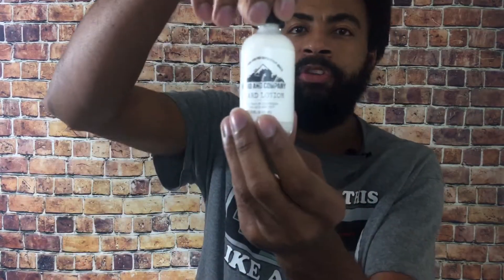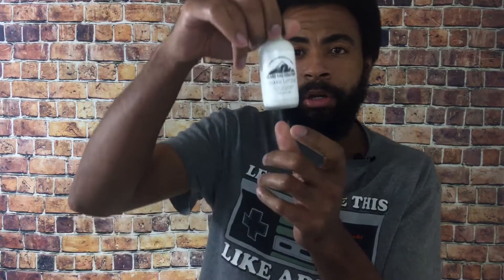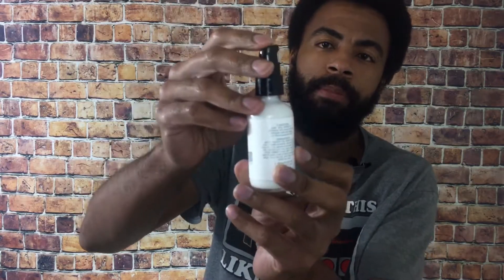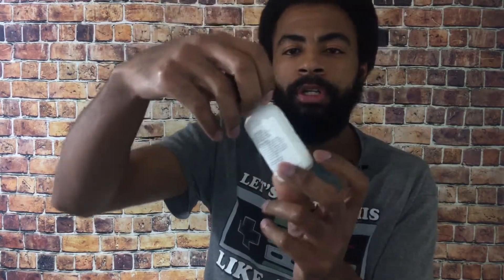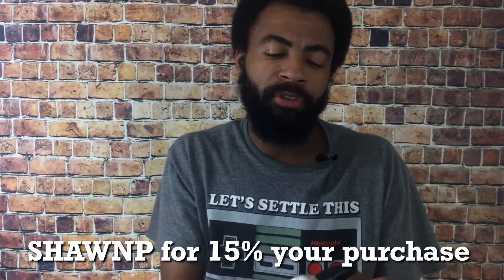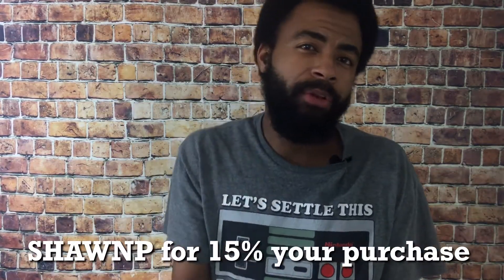Beard and company beard lotion review.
My review of the beard and company beard lotion. Thank you dave for sending this stuff to me to review. Beard lotion is a unique product. very versatile and great for on the go. Plus its fast absorbing into face which makes it super efficient for one's beard routine.

Mensface
Edgeup
Full beard
Beard wash
Barber
Thick beard
Style beard
Beard problems
Beard
Beards
Beard style
Beard grooming
Beard tips
Beard jelly
Beard blending
Raising beard cheek line
No Shave November
Parker Straight Edge Razor
Cut Your Own Hair
Grow a Faster Beard
Black Beard
Full Beard
Thick Beard
Shaving Gel
Bald Head
Shaving Cream
Do it Yourself
Learn To Cut Your Own Hair
Beard Comb
Growing a Beard
Beard Update
Growing A Full Beard
Dark Beard
Black Beard
Beard Oil
The Cut Buddy
Safety Razor
Andis GTX
Beard Shampoo
Beard Conditioner
Beard Balm
Beard Maintenance
Diy Beard Trimming Beard problems
Mensface
Edgeup
Full beard
Beard wash
Barber
Thick beard
Style beard
Beard problems
Beard
Beards
Beard style
Beard grooming
Beard tips
Beard jelly
Beard blending
No Shave November
Black Beard
Full Beard
Thick Beard
Shaving Gel
Bald Head
Shaving Cream
Do it Yourself
Beard Comb
Growing a Beard
Beard Update
Dark Beard
Black Beard
Beard Oil
The Cut Buddy
Safety Razor
Andis GTX
Beard Shampoo
Beard Conditioner
Beard Balm
Beard Maintenance